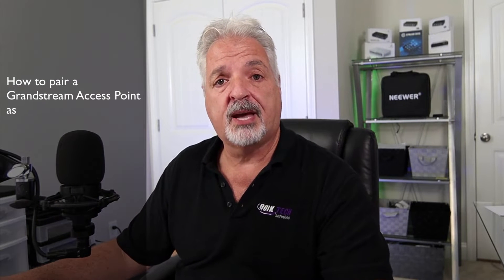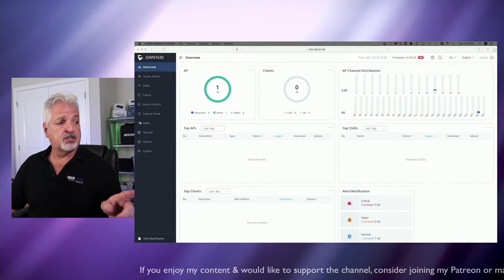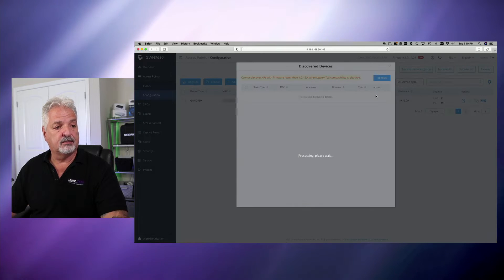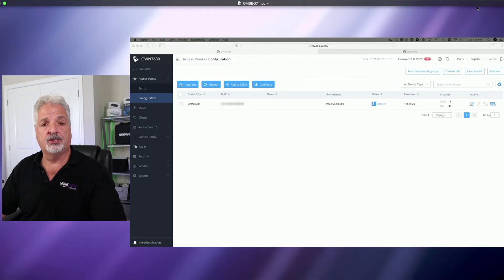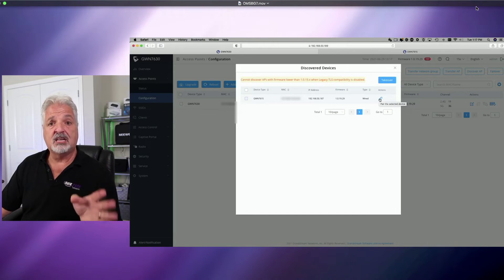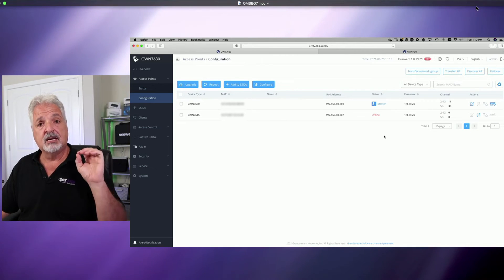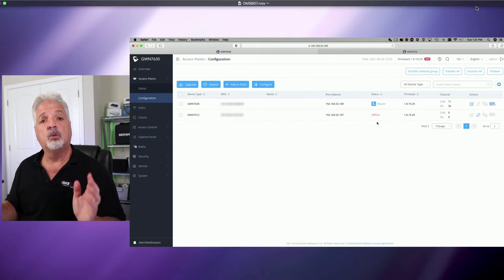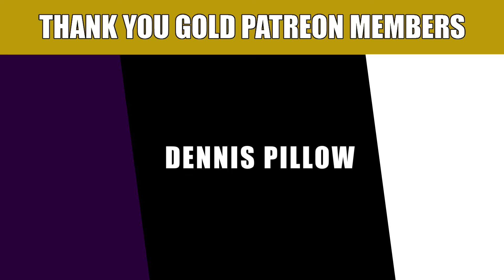Avoid Frustration When Pairing Grandstream Access Points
In this video, Avoid Frustration When Pairing Grandstream Access Points, I show how simple it is to add a secondary slave access point to a master access point. In addition, I show how to avoid a common mistake that I made, and apparently many others as well,  that will save you time and frustration.

Regards!!